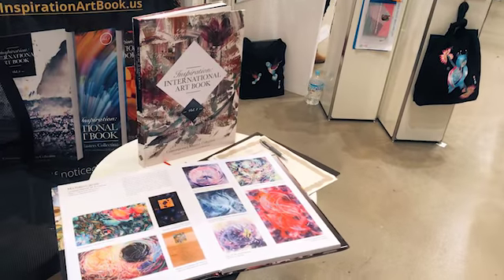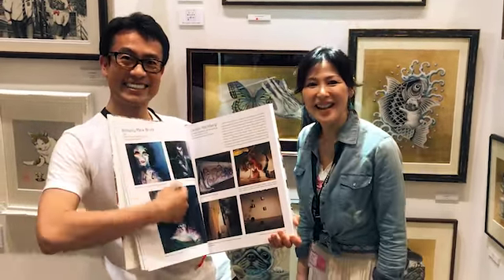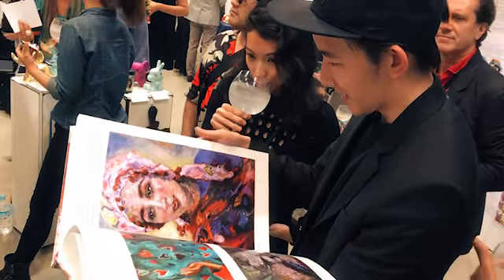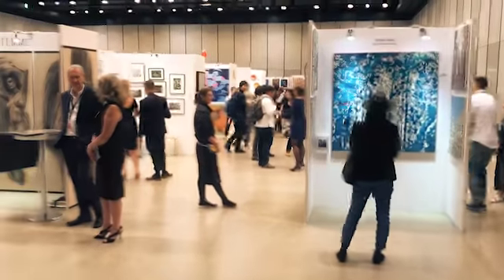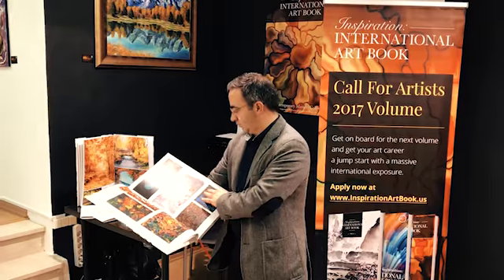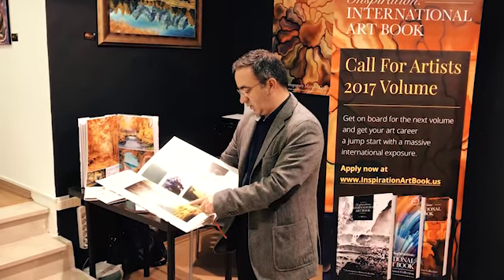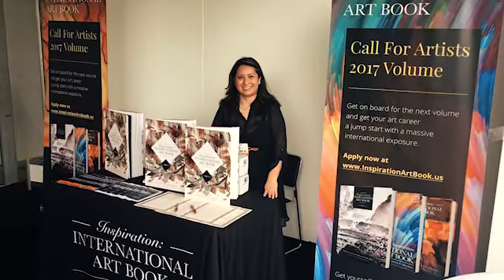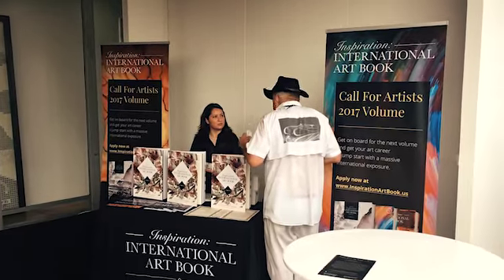How to Get Inspiration Art Book 2017 volume?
How To Succeed and Sell Your Art Like A Pro? Find out now!